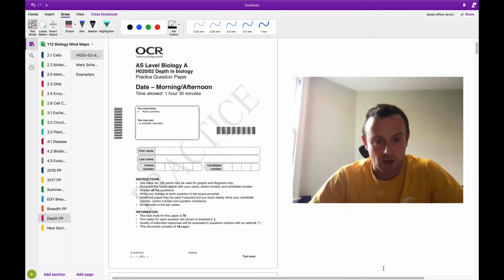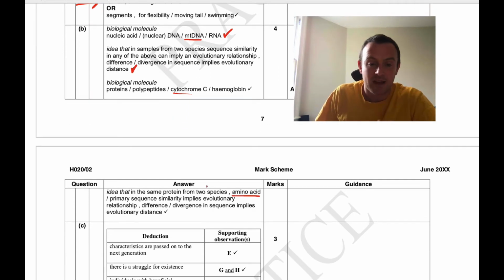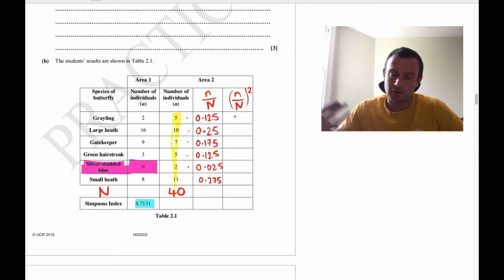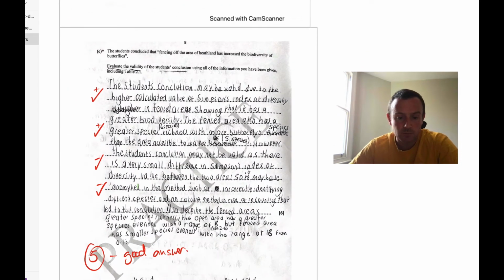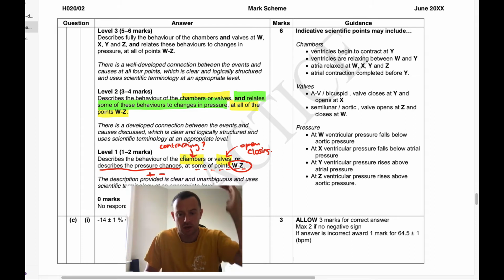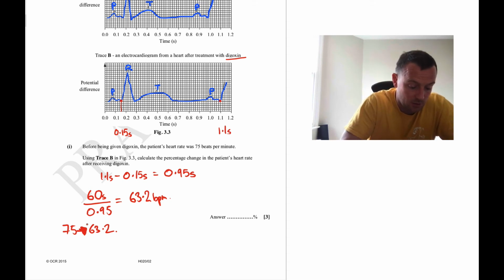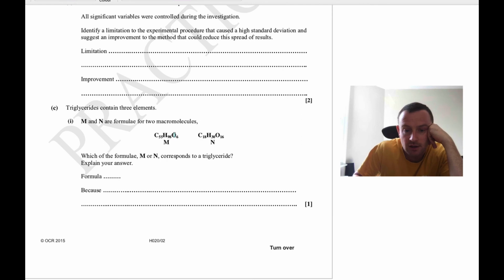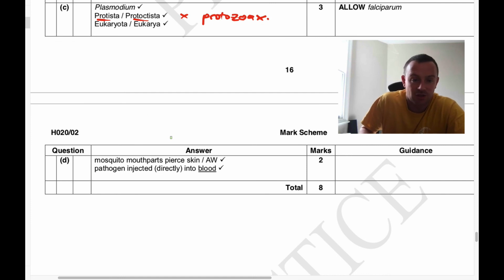Depth Practice Paper (OCR AS Biology)